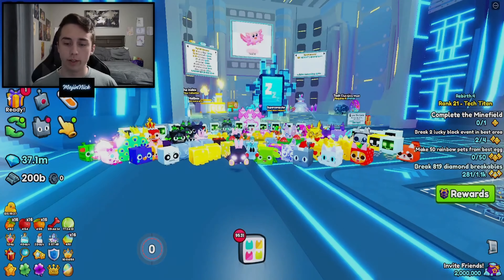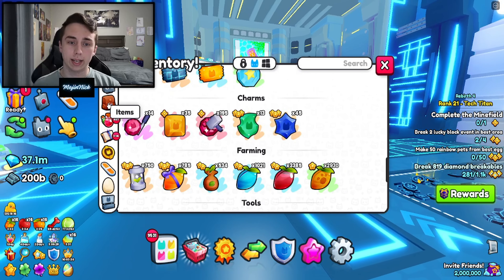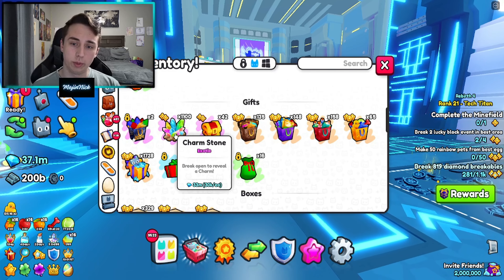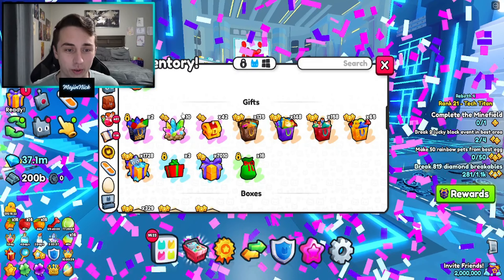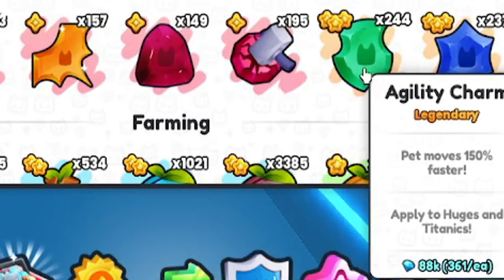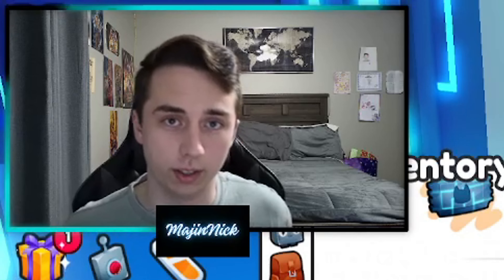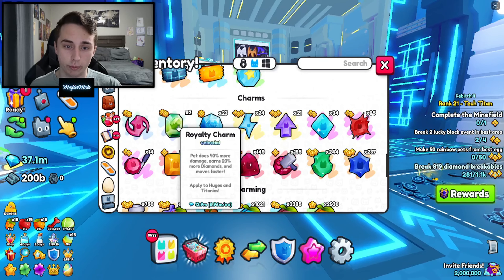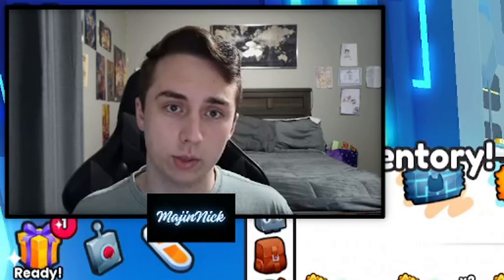Charm Stones are a WASTE?!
Hello everyone! In today's video I will be figuring out whether or not its worth opening charm stones. Thank you all for the support :)